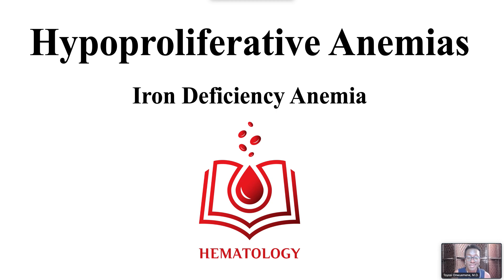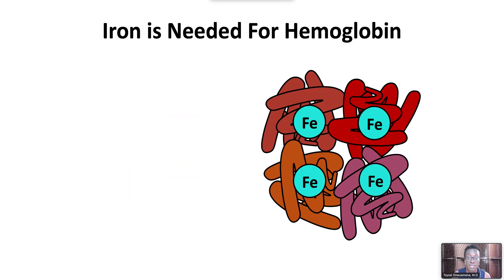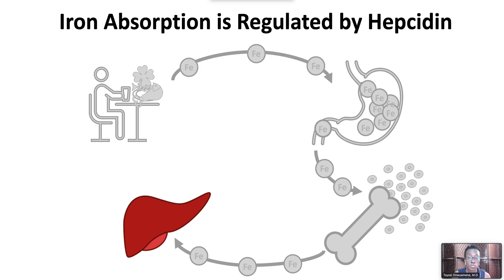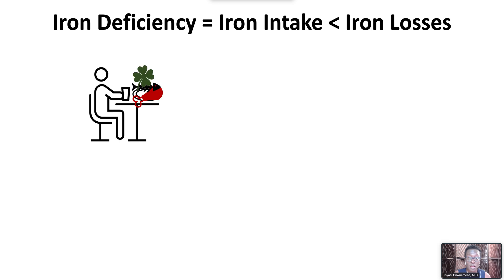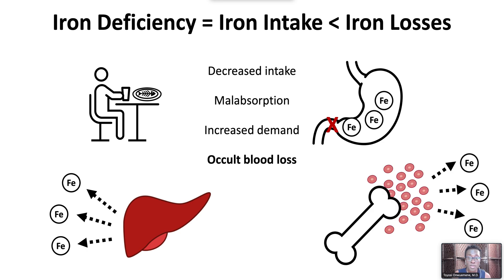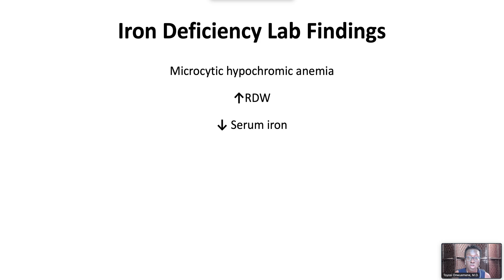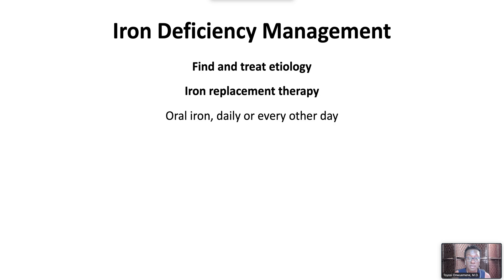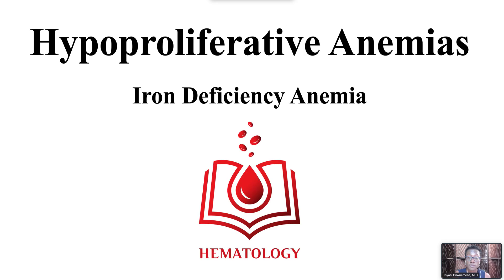Iron Deficiency Anemia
Iron is critical for oxygen delivery, DNA synthesis, and cellular transport. For this reason, iron deficiency is associated with increased fatigue, irritability, and pica. In this video, we review iron metabolism, iron deficiency signs and symptoms, and iron deficiency management.